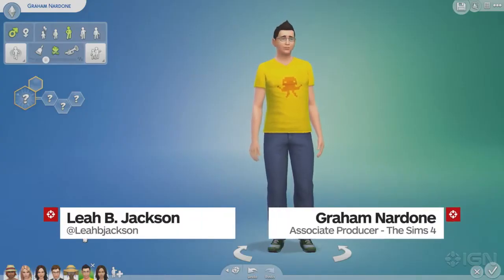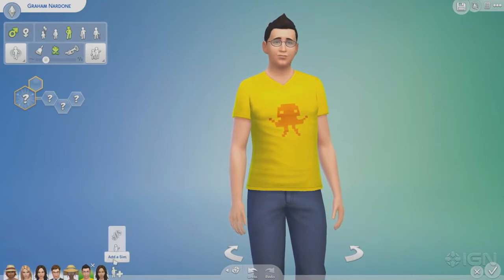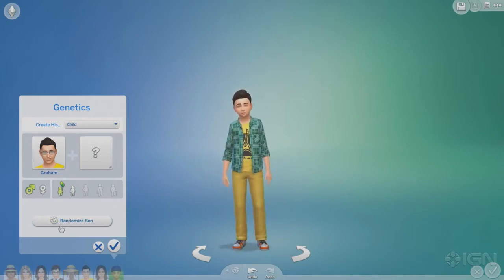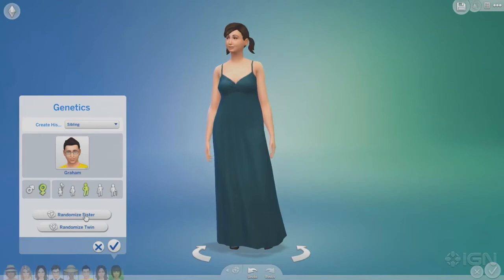Creating a Family in The Sims 4 With The New Genetic Tool